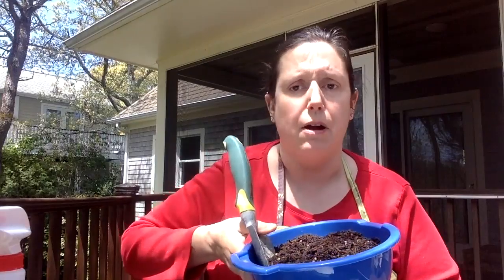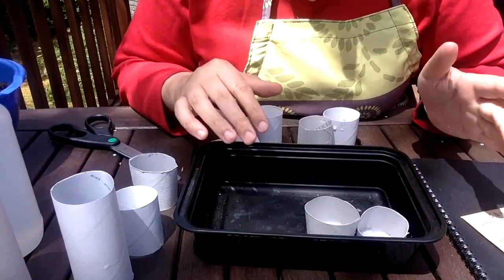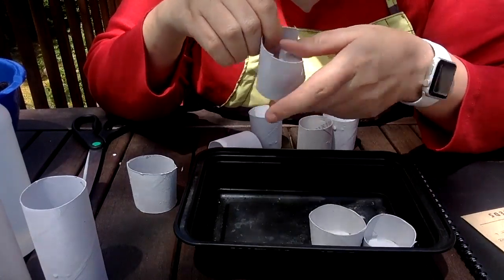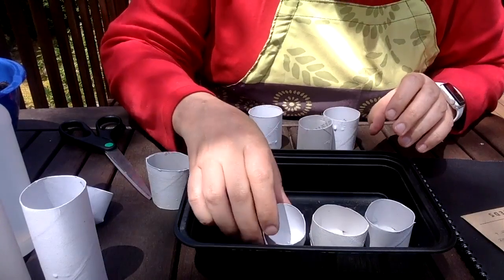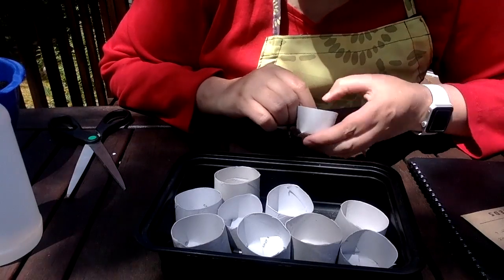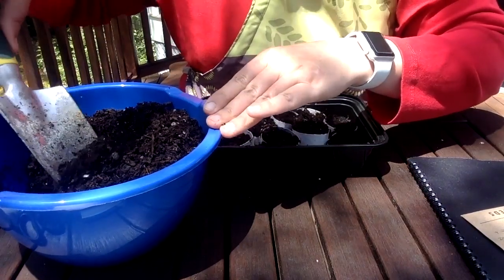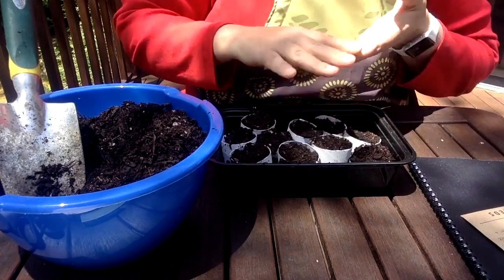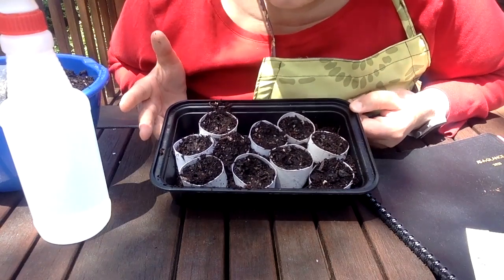Crafternoon: Starting Seeds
Learn how to start seeds with Marissa